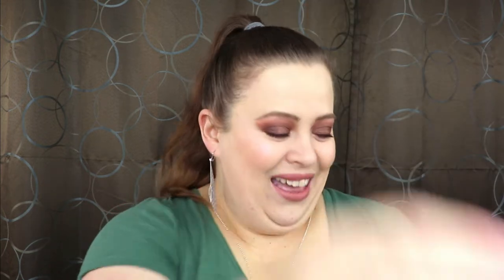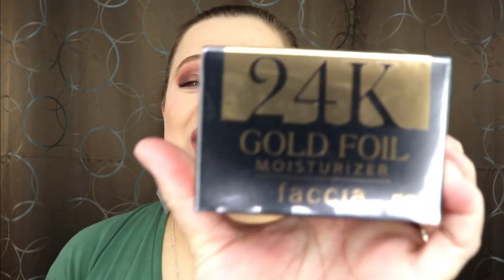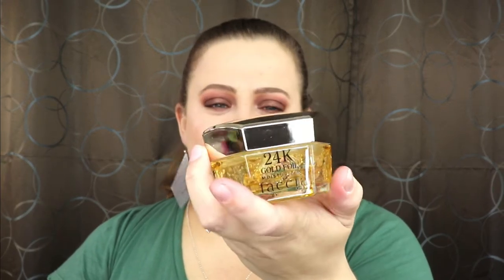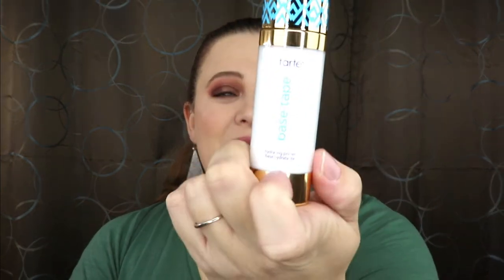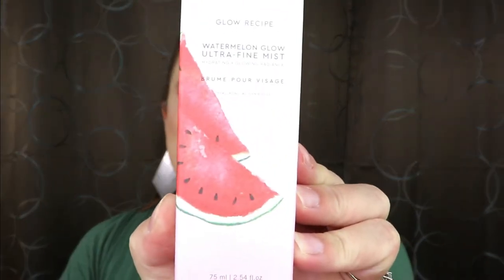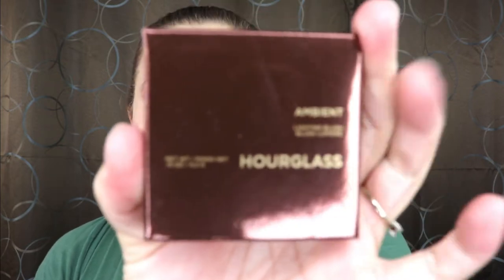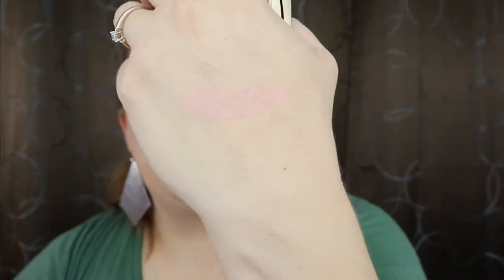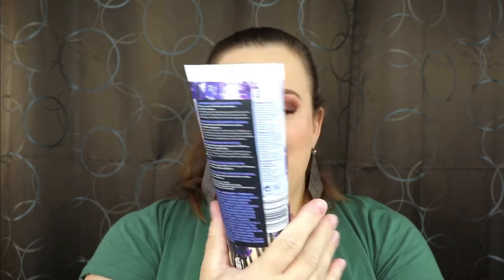BOXYCHARM PREMIUM UNBOXING | FEBRUARY 2020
Hey guys! Today's video is a Boxycharm Premium Unboxing!! I would love to know what you guys got in your box! XoXo